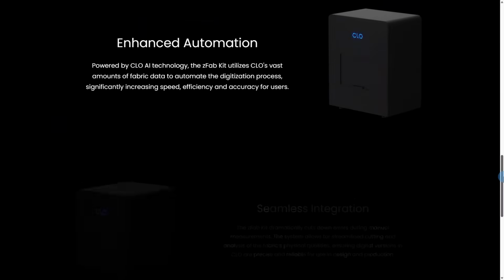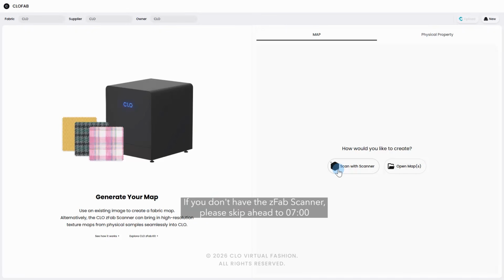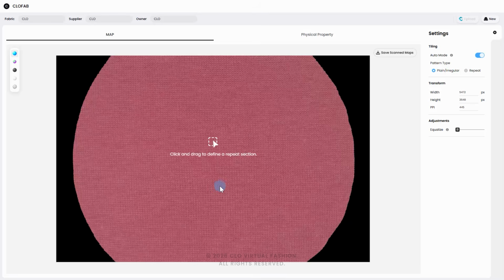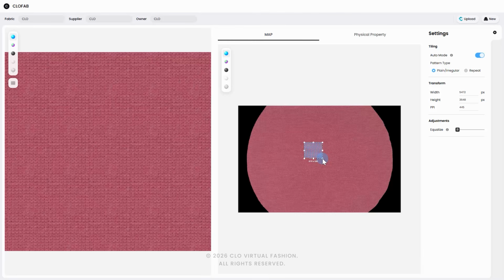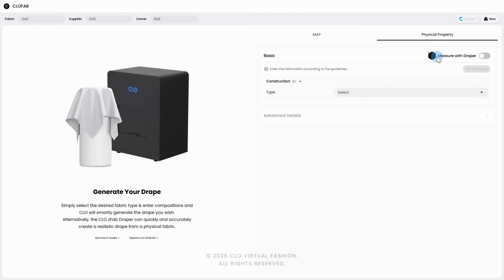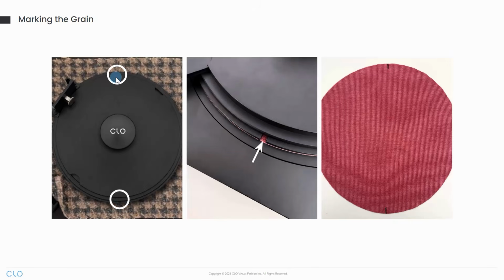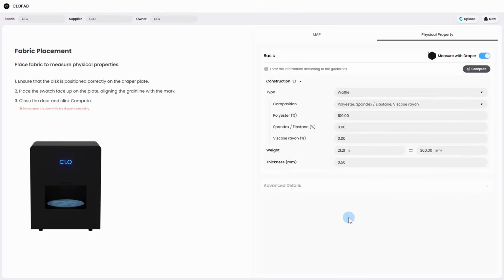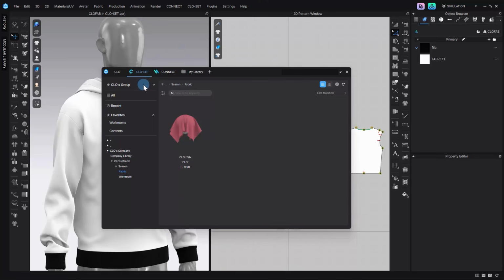CLOFAB x zFab Kit in CLO SET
Learn how to digitize physical fabrics using CLOFAB in CLO-SET and the zFab Kit.

In this tutorial, we walk you through the complete fabric digitization workflow—from scanning fabric textures and creating seamless maps to generating physical properties and uploading the completed zfab file to CLO-SET.

In this video:
• Accessing CLOFAB in CLO-SET
• Connecting and calibrating the zFab Scanner
• Scanning fabric textures
• Creating seamless texture maps
• Using Auto and Manual tiling modes
• Preparing and cutting fabric samples
• Measuring fabric with the zFab Draper
• Generating physical properties
• Uploading zfab files to CLO-SET

Subtitles are available in:
English, Korean, Spanish, Portuguese, Japanese, French, and Chinese.